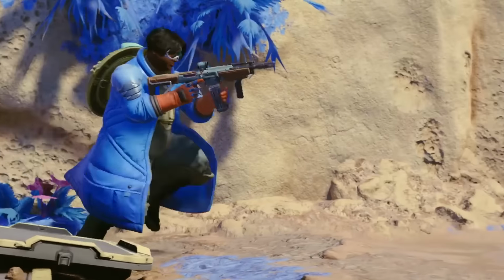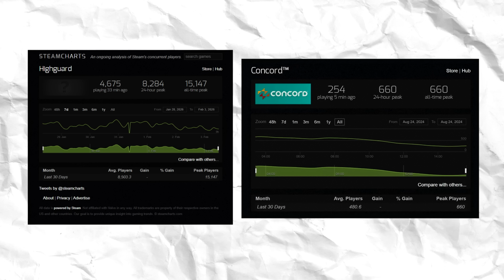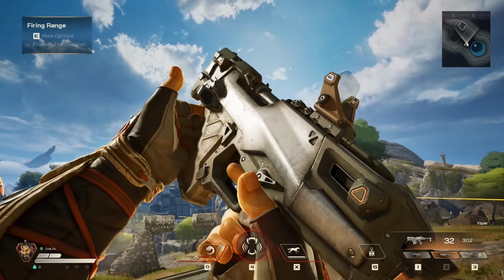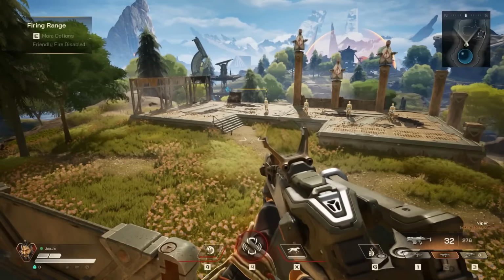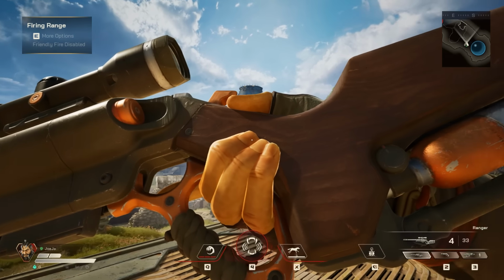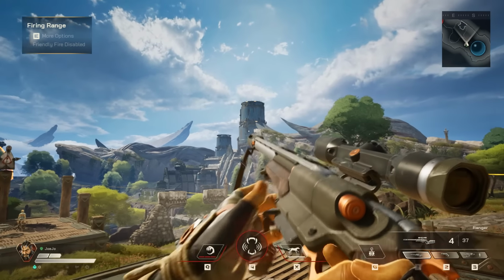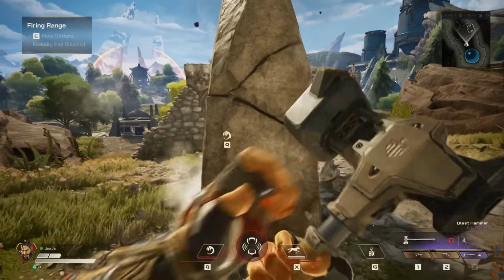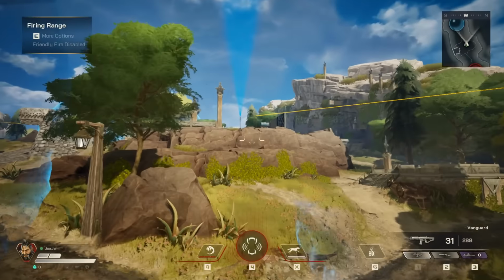The Strange Weapons of Highguard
Just a video talking about the weapons in the terrible game called Highguard.

Music Used in this Video:
ANTONIN CHACHKINE - SLAV
Black Ops - Pentagon
Conker's Bad Fur Day - Windy & Co.
Doom - I Sawed The Demons
Goldeneye 64 - Frigate
Happy Day in Paris
Legend of Zelda: Ocarina of Time - Gerudo Valley
Mario Kart 64 - Kalimari Desert
Mario Kart Double Dash - Losing Results
Mario Kart DS - Shroom Ridge
Mario Paint - Creative Exercise
Super Mario Maker - Course World
Sonic Mania - Lights, Camera, Action!
Super Smash Bros - Main Theme
Star Spangled Banner
Team Fortress 2 - Archimedes

Movies Used in this Video:
Army of Darkness
Commando
Fistful of Dollars
Naked Gun
The Shining